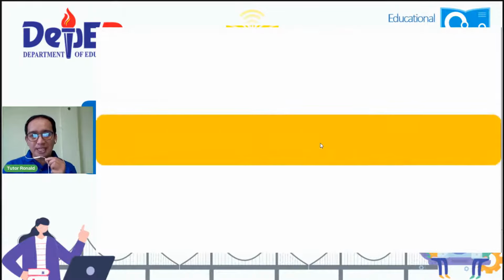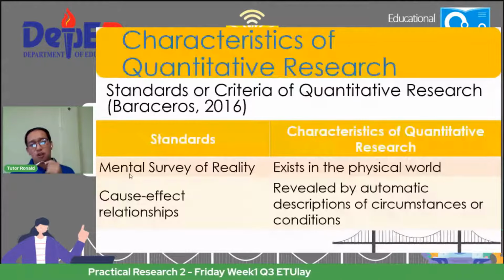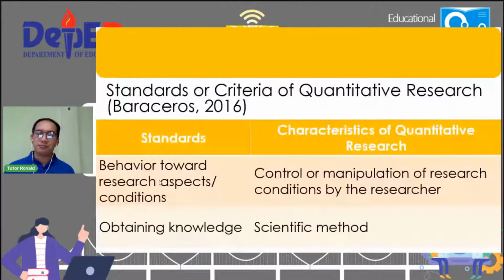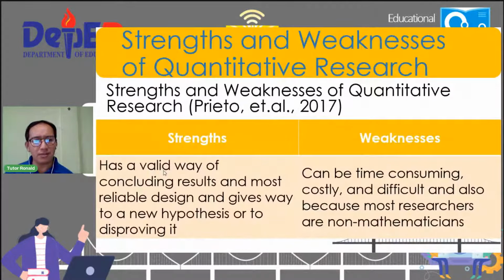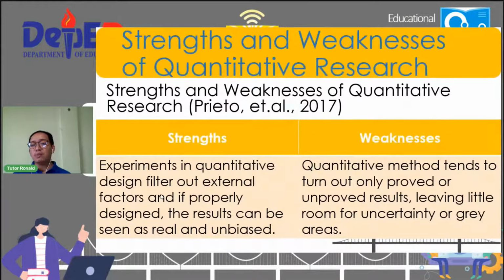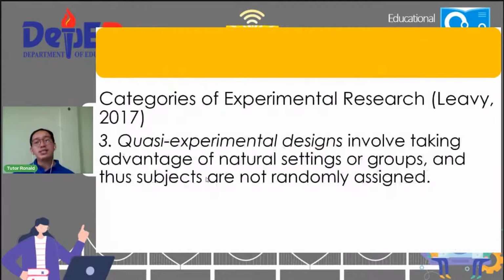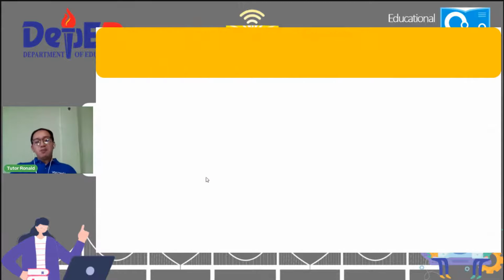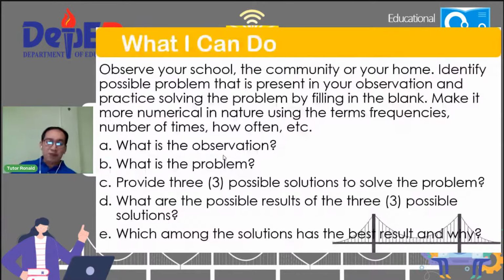Characteristics, Strengths, and Kinds of Qualitative Research || Practical Research 2 || Q1/3 W1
Quarter 1/3
Week 1
Characteristics, Strengths, and Kinds of Qualitative Research